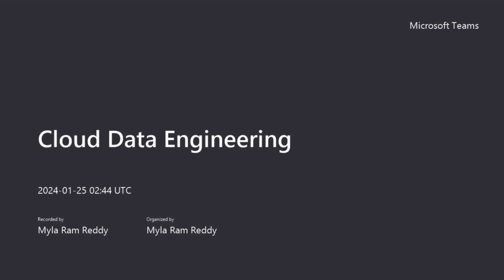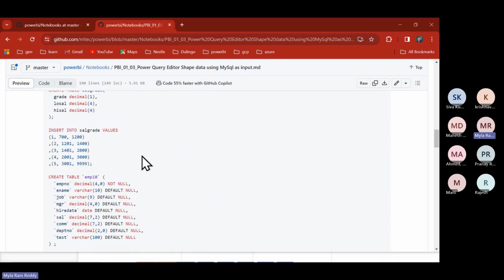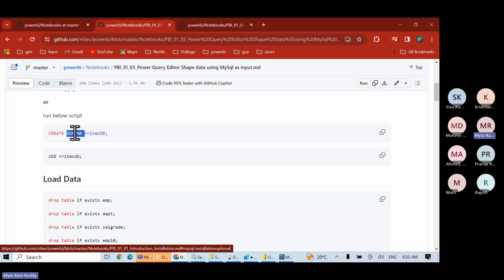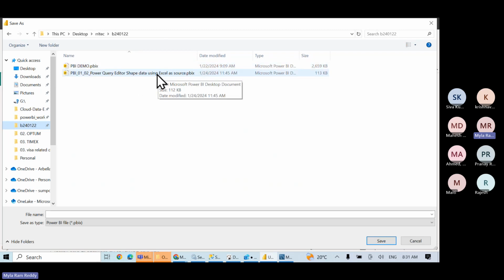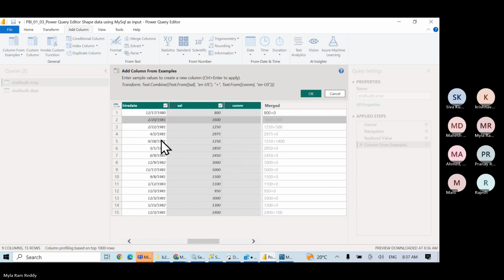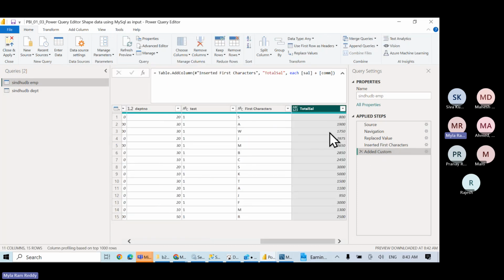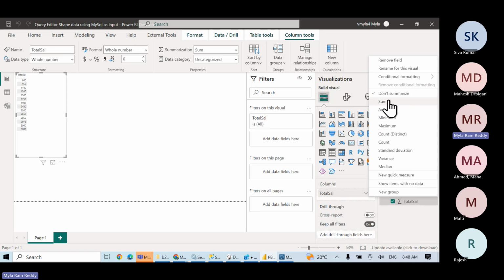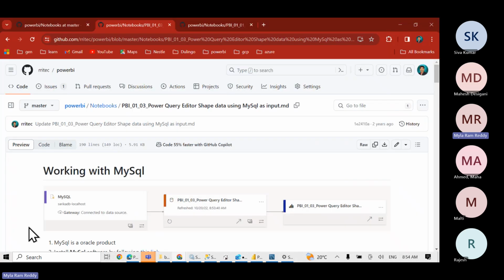POWER BI_01_03_Power Query Editor Shape data using MySql as input || Power BI Full Training Videos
Power BI Training & Certification

Thanks & Regards ,
RR ITEC,